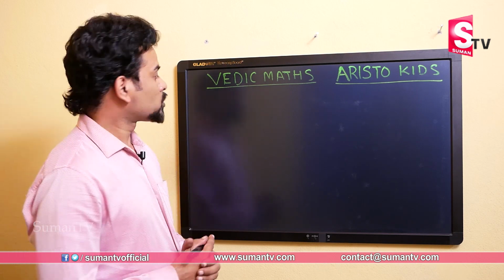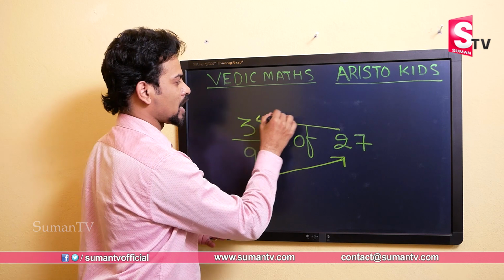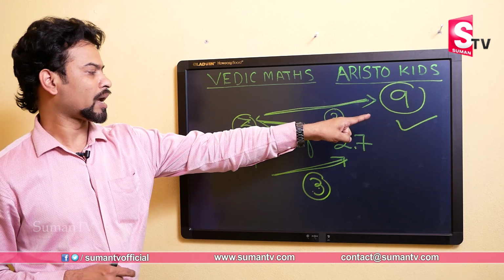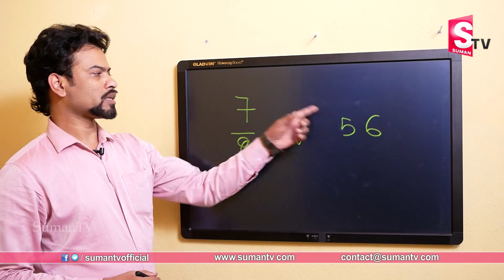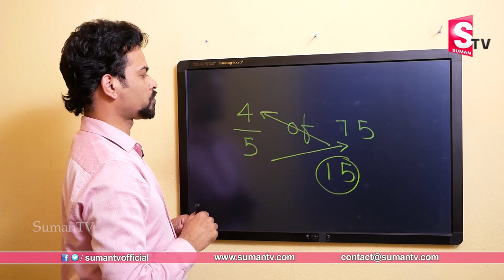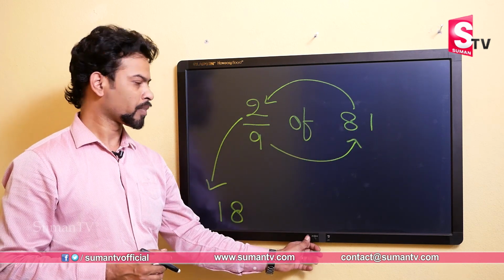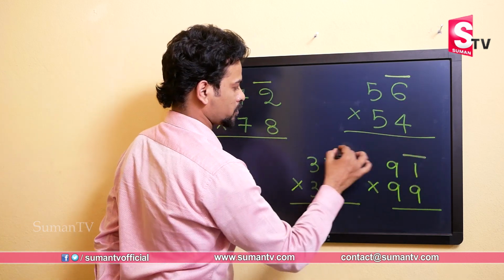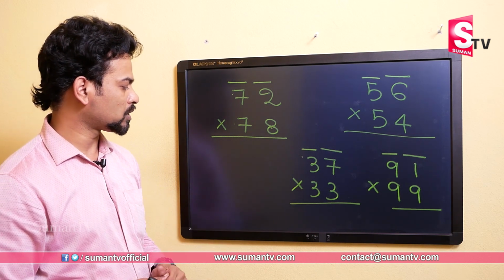Multiplication with Fractions || Ujjwal Panda